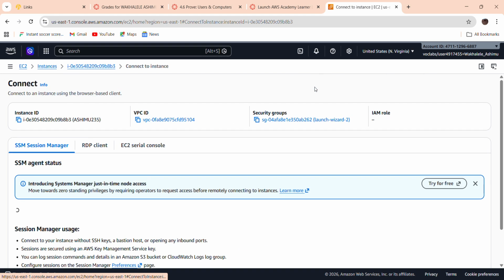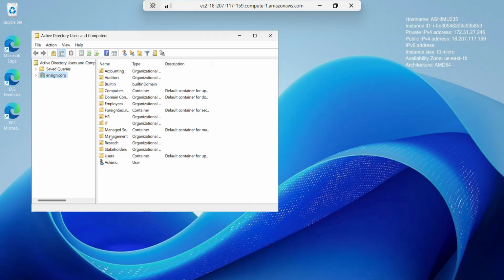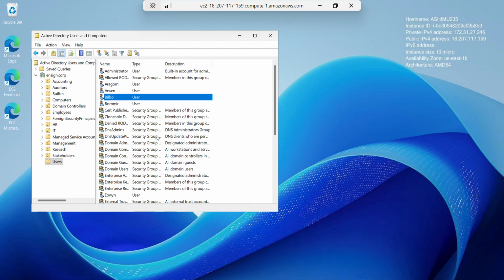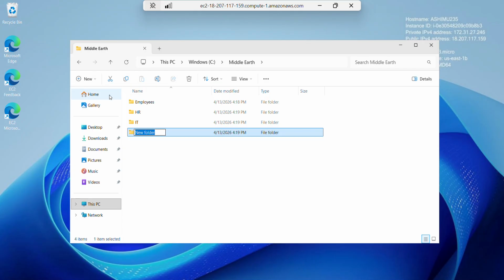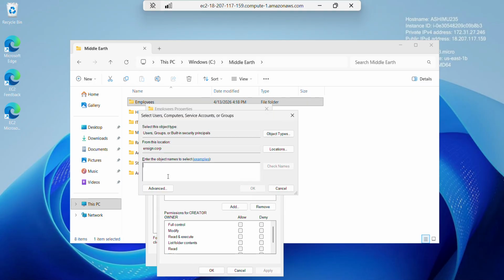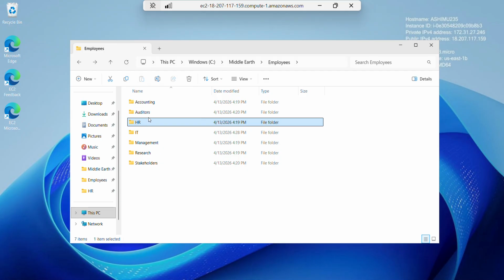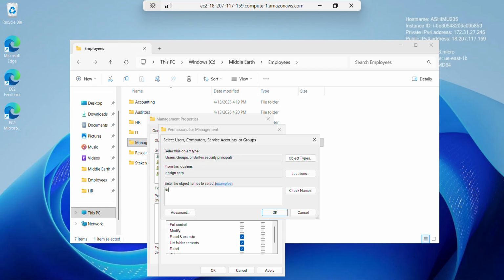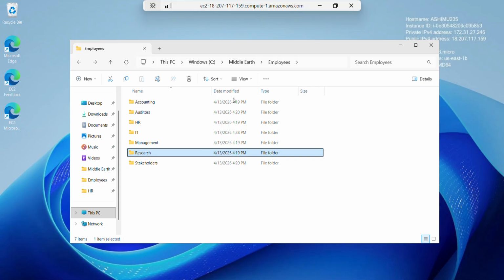Users and Computers – Active Directory User, OU, and NTFS Permission Management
This video demonstrates the completion of the 4.6 Prove: Users and Computers assignment. In this recording, I create Organizational Units (OUs) and user accounts in Active Directory Users and Computers, assign users to the appropriate OUs, create the required Middle Earth folder structure, and configure NTFS permissions according to the assignment requirements. The video also includes a voiceover explaining each step and the purpose of Active Directory and NTFS permissions in managing users and resources within a network environment.